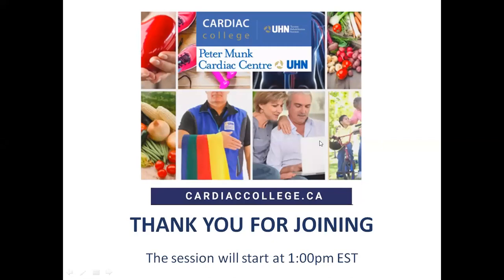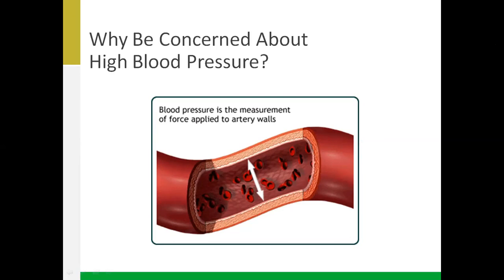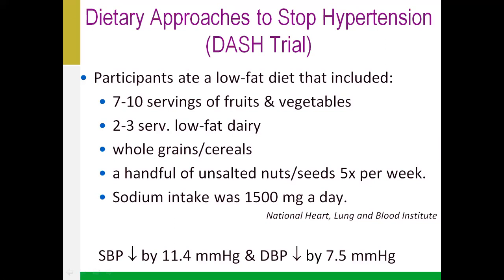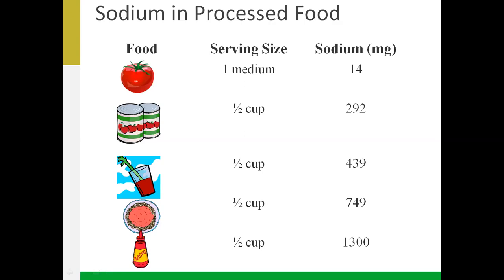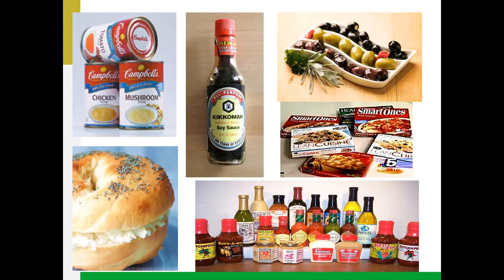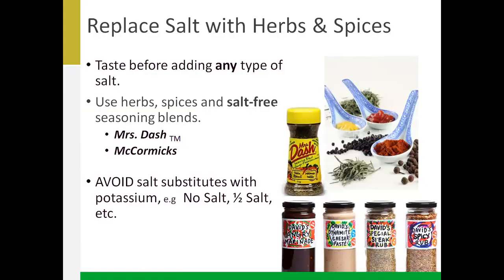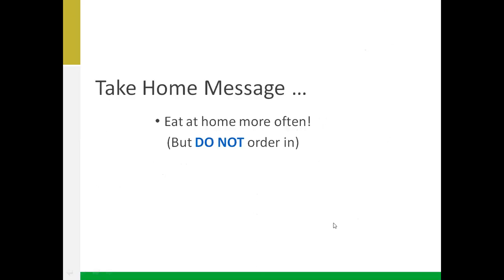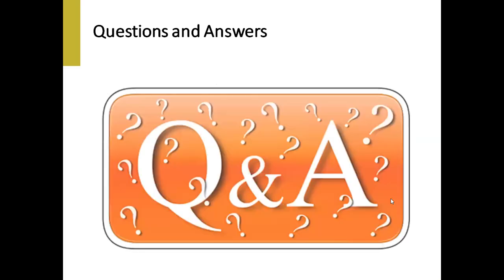Sodium and Blood Pressure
Food plays a significant role in managing high blood pressure. Learn more about what foods to include and what foods to limit to help manage high blood pressure.

Speakers:

Fatim Ajwani, RD
UHN Toronto Rehab Cardiovascular Prevention and Rehabilitation Program

Veronica Rouse, MAN, RD, CDE